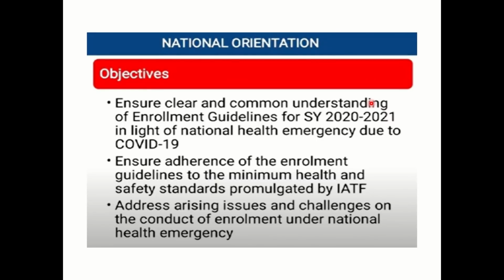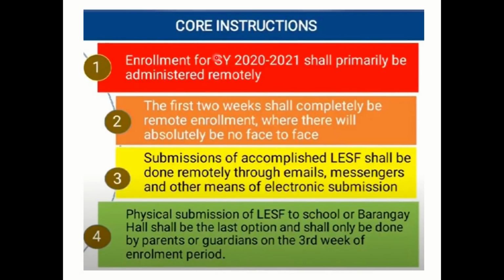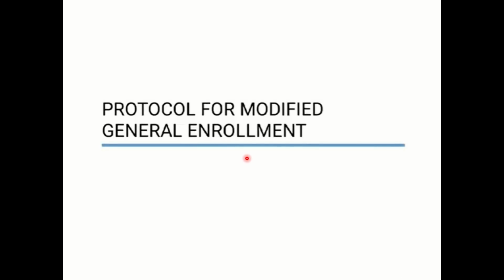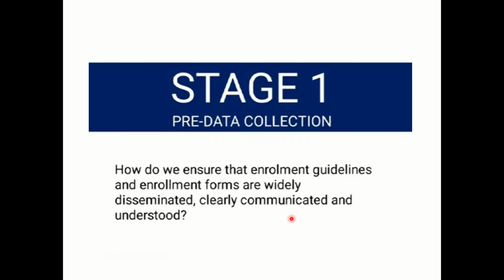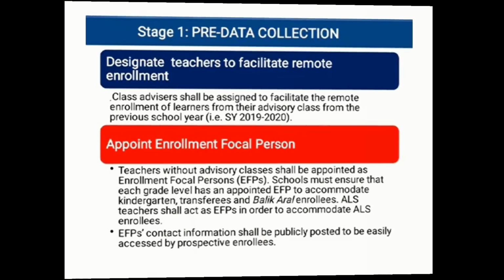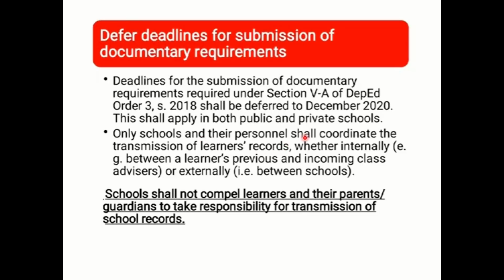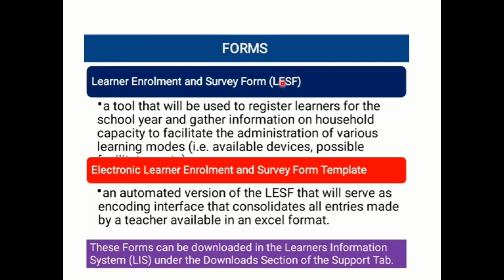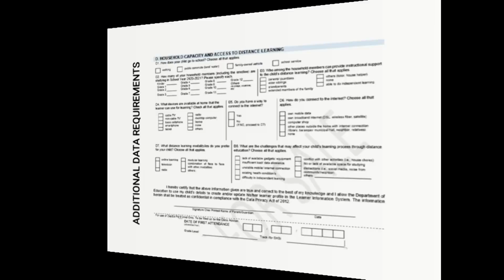New Guidelines on Enrollment Procedures for SY 2020 2021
Learner Enrollment  and Survey Form (LESF)